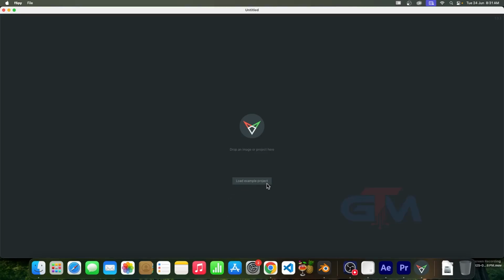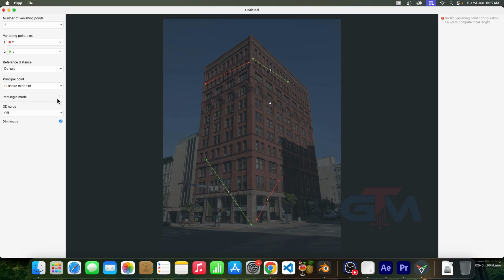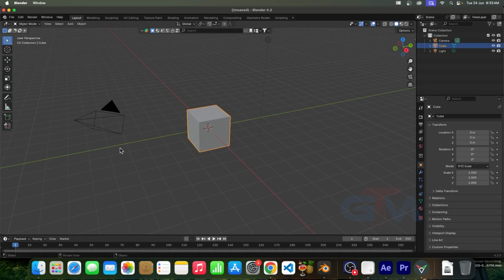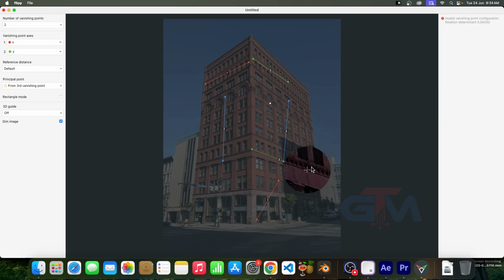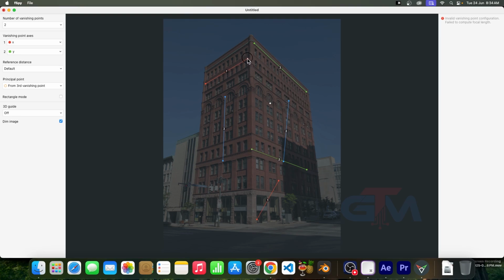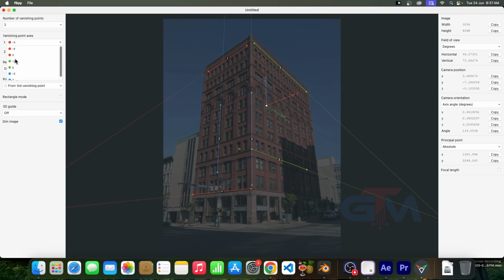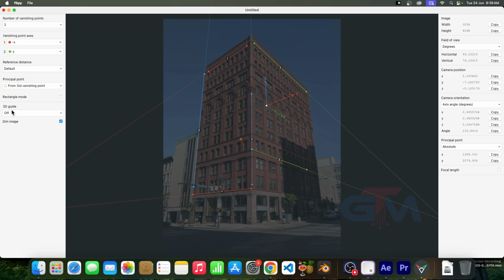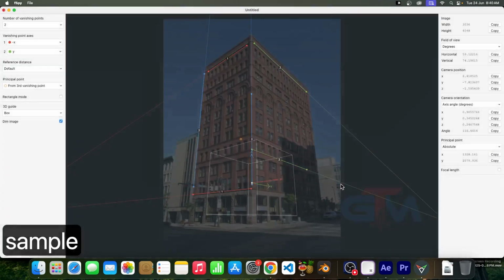Fspy Camera Calibration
Camera Calibration in fSpy is the process of reconstructing a real camera’s perspective from a single image so that Blender’s camera perfectly matches the photo. Accurate calibration is the key to believable photo-matching, architectural visualization, and CGI integration.